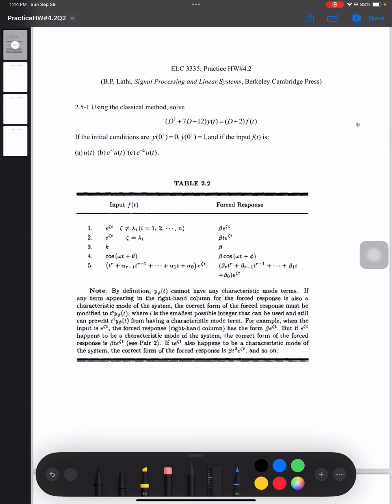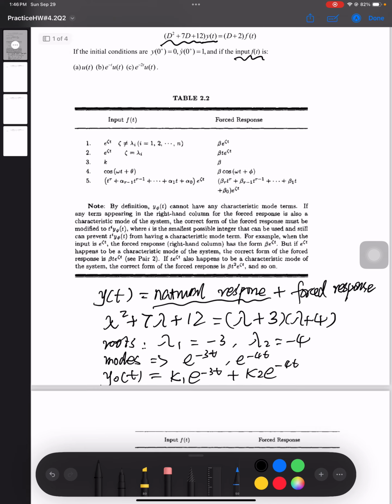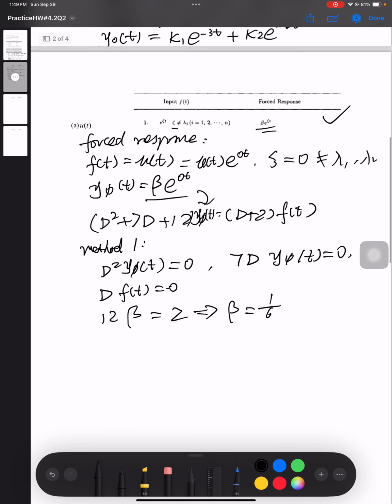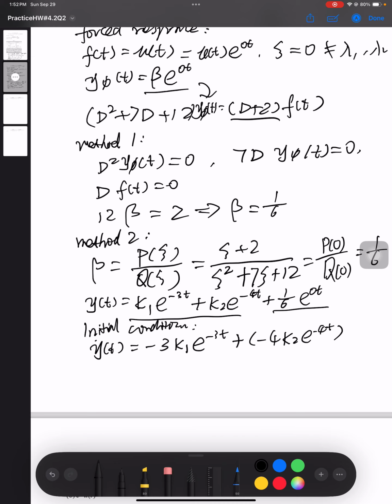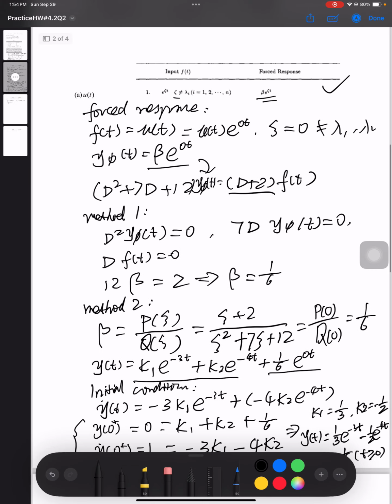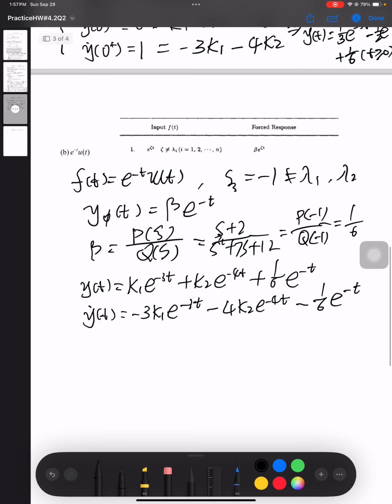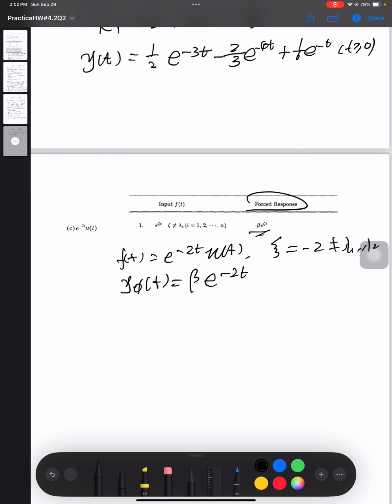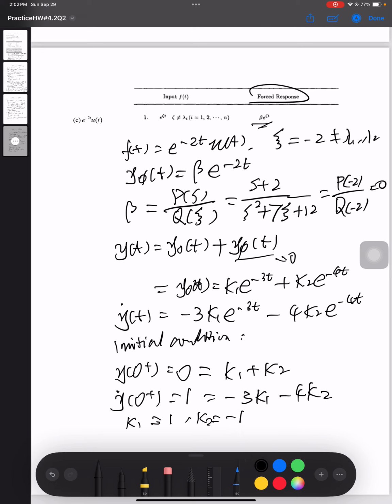Practice homework #4 Q2